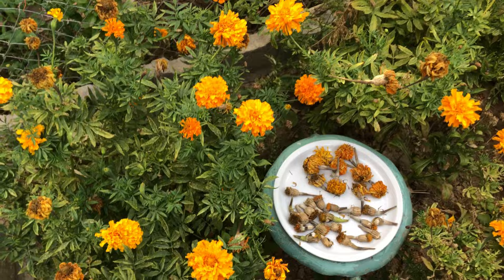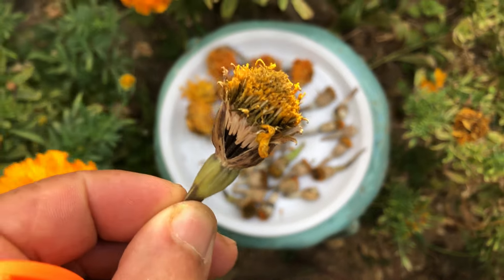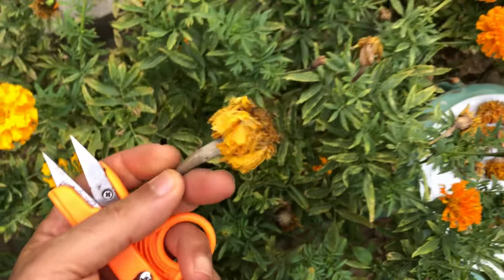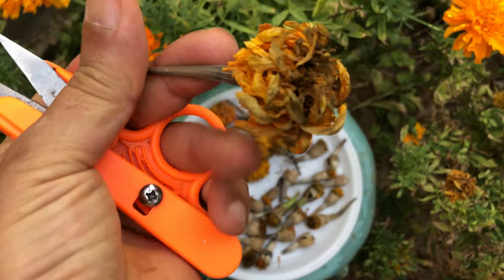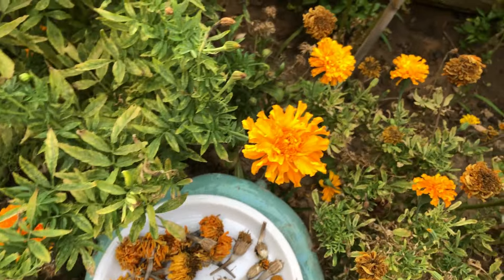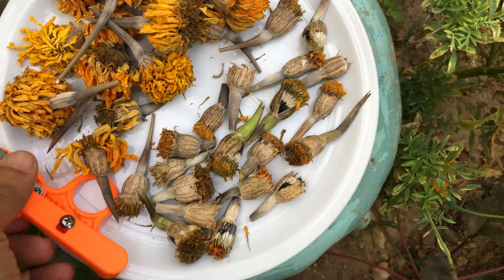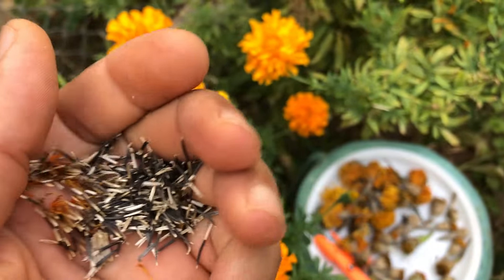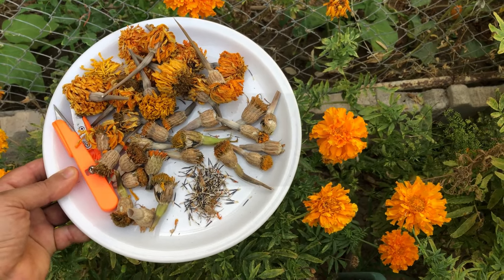How to Collect African Marigold Seeds for a Thriving Garden 🌻marigold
🌻Welcome to our gardening channel! 🌼 Today, we’re diving deep into the world of African marigolds and how to harvest their seeds effectively. In this video, you’ll learn the best practices for identifying fully dried seed heads, the tools you’ll need, and how to handle them gently to avoid damaging the precious seeds inside. 🌱💚

✅ Want to read: How and When to Collect African Marigold Seeds

✅ Check out these African marigold seeds selection for the very best price and enjoy growing yours!!!

🌻 African Marigold Seeds Crackerjack Mix - Bulk 1/4 Pound Bag - Over 40,000 Seeds - Huge Orange and Yellow Blooms

🌻 African Marigold Seeds - Moonlight - 1 Ounce - Yellow Flower Seeds, Open Pollinated Seed Attracts Bees, Attracts Butterflies, Attracts Hummingbirds, Attracts Pollinators, Easy to Grow & Maintain

🌻 Heirloom African Giant Crackerjack Marigold Seeds by Stonysoil Seed Comapny

🌻 Outsidepride 1000 Seeds Annual Tagetes Erecta African Marigold Yellow Garden Flower Seeds for Planting

❤️ Like this video if you’re excited to collect your own African marigold seeds!